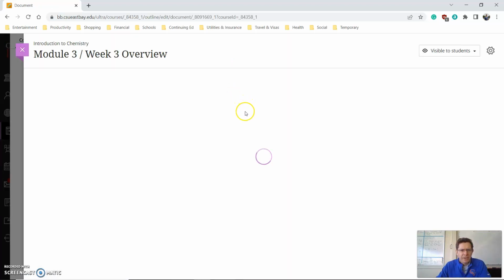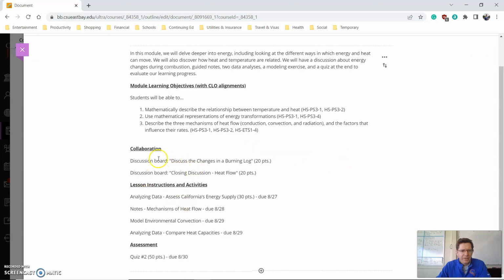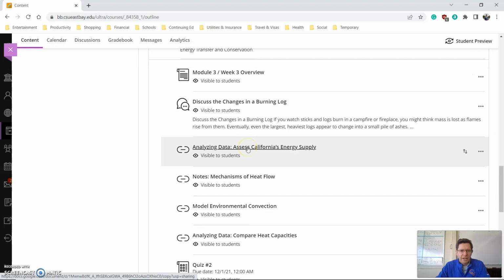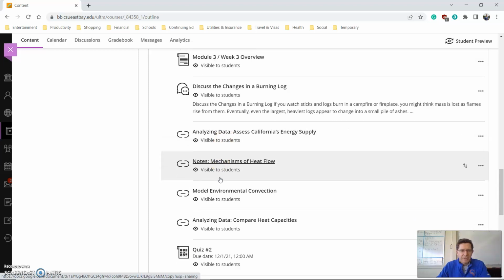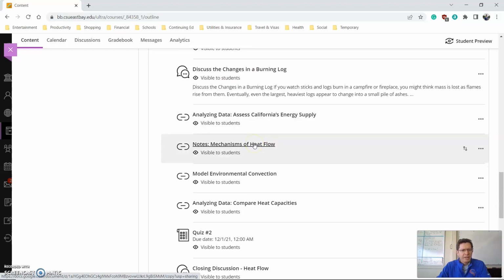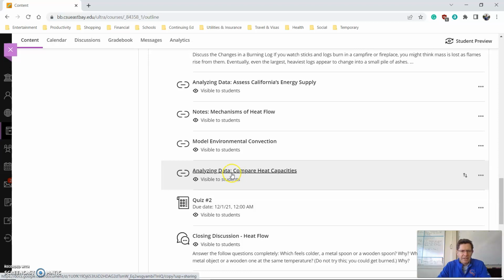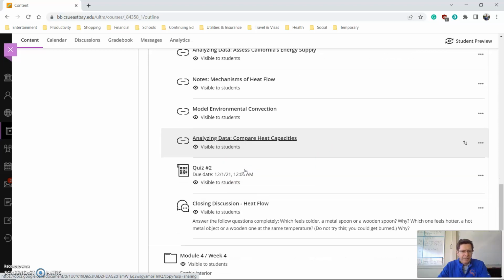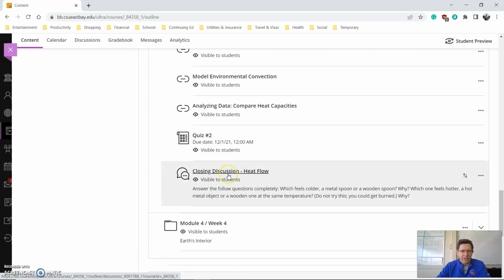Week 3 Intro